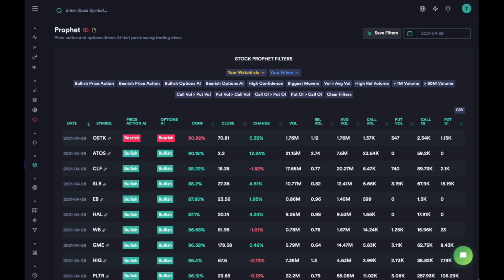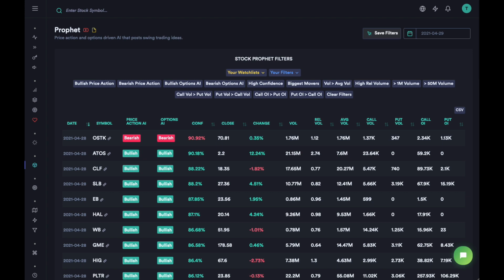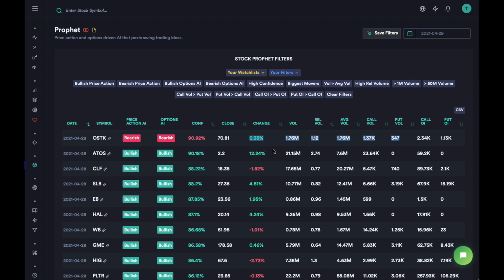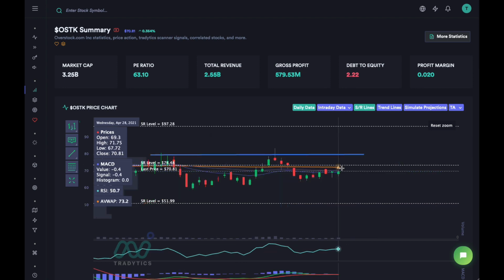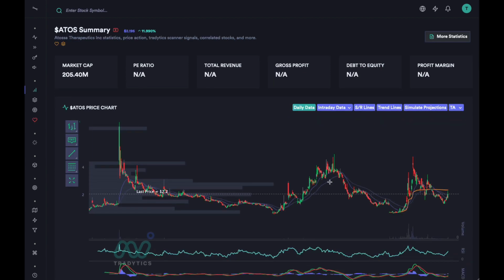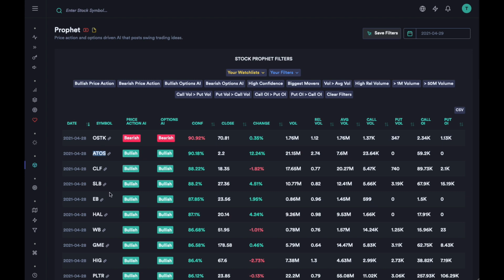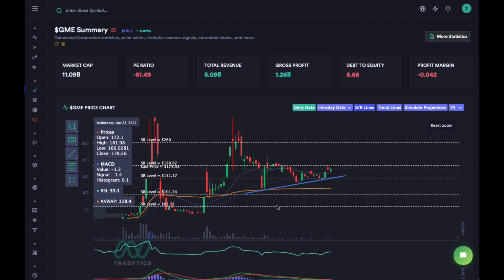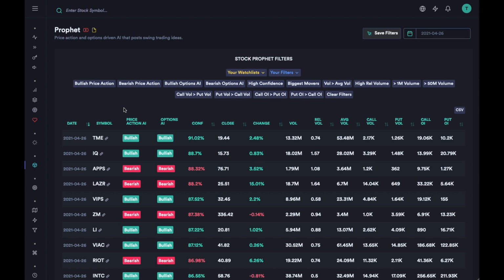Prophet - AI Driven Swing Trading Ideas